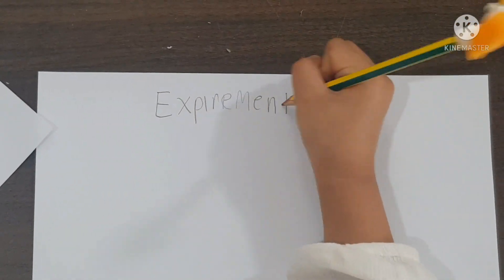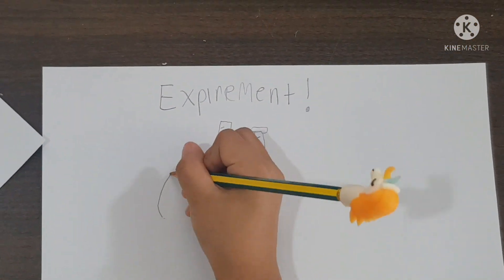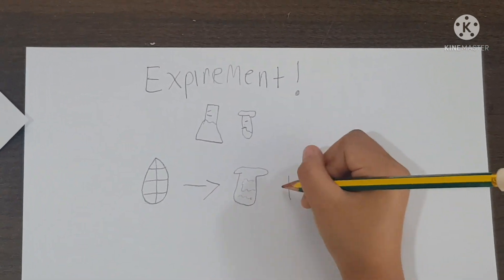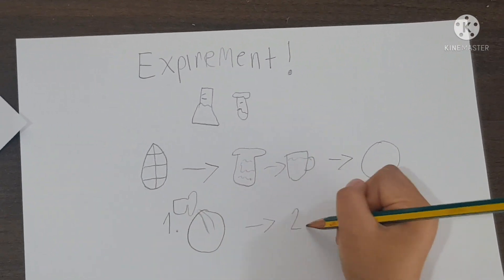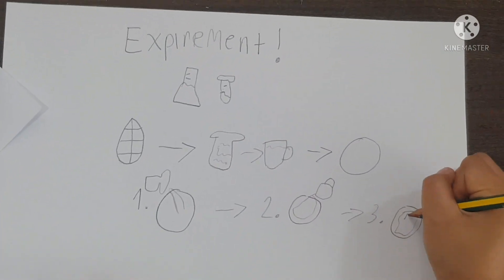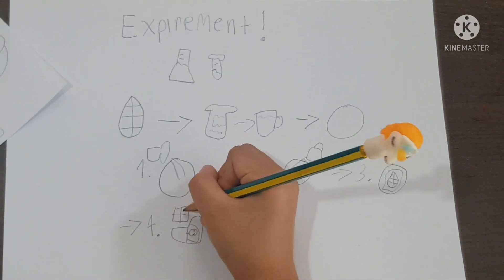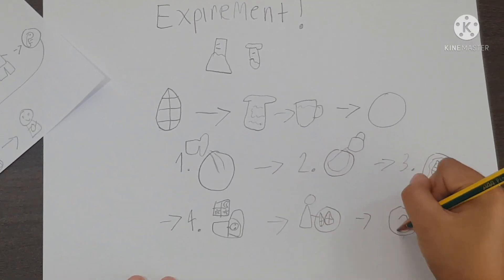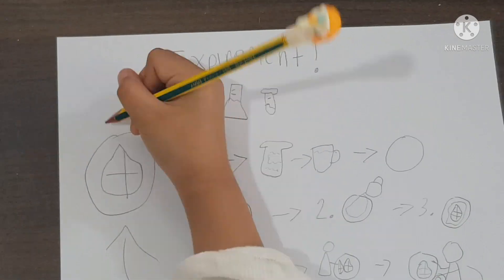Drawing and Explaining about Fossils